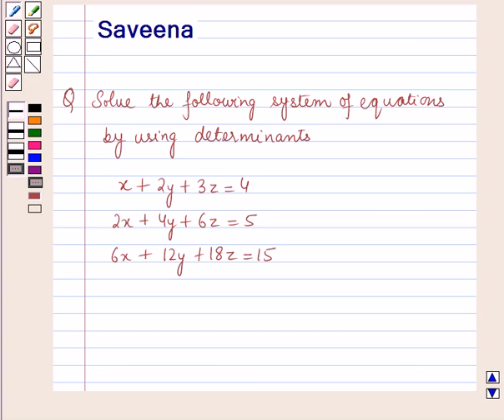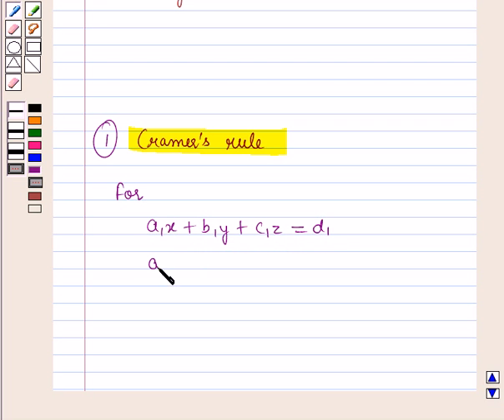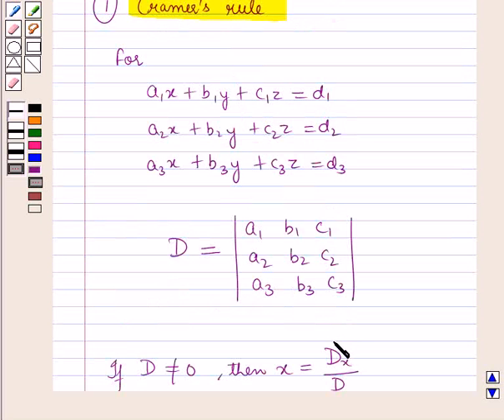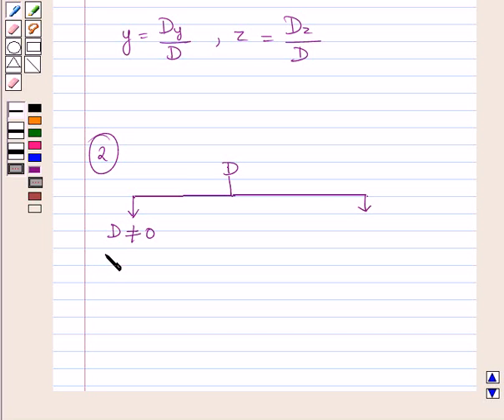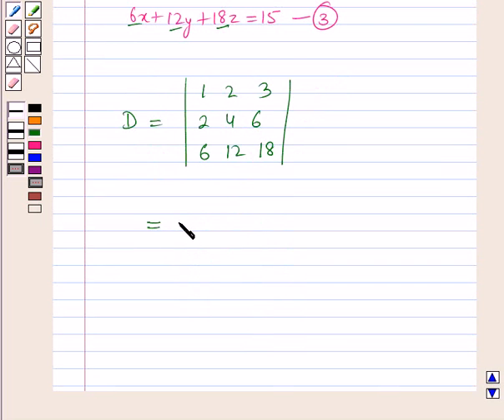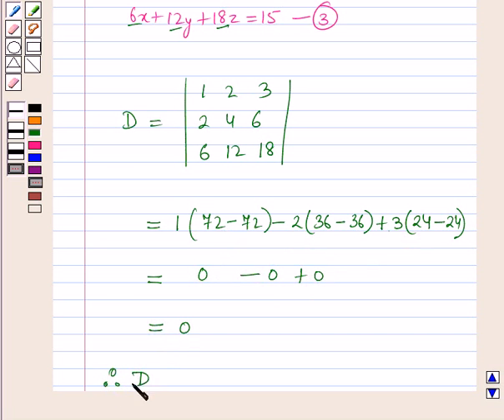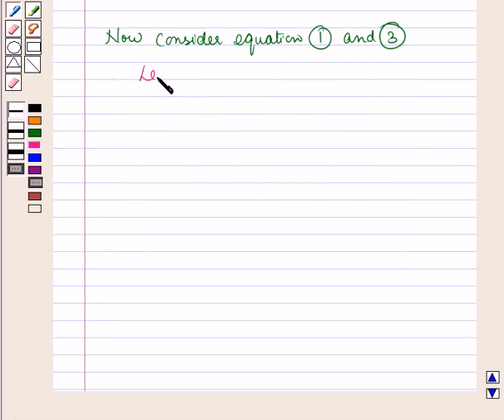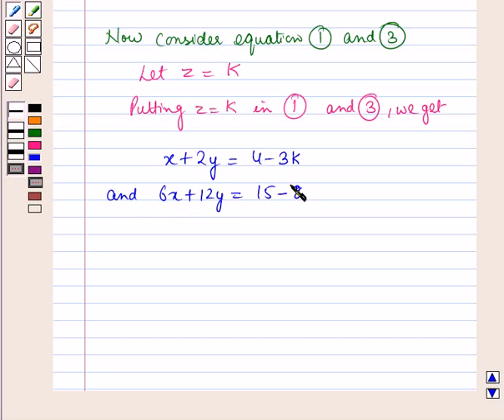Maths XII ICSE 1 SE11